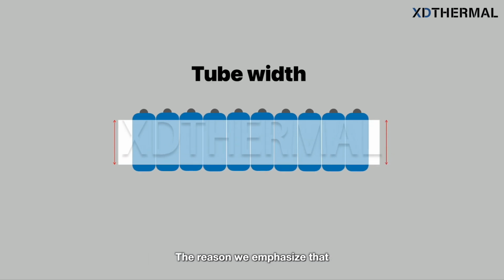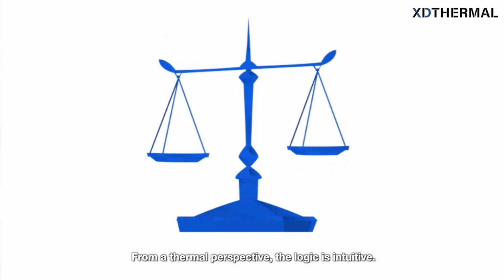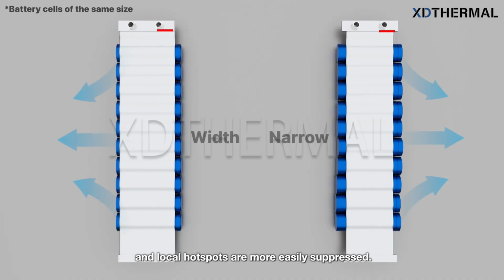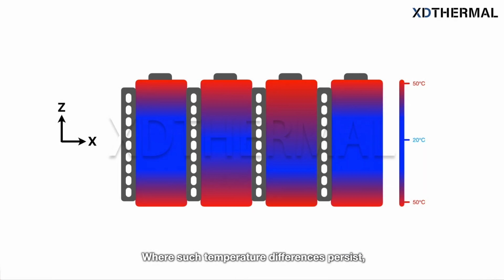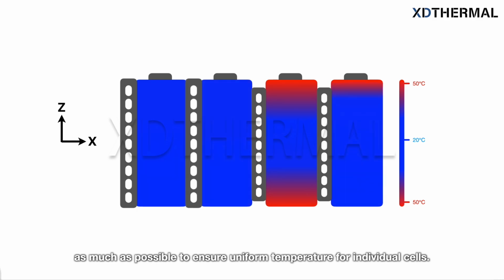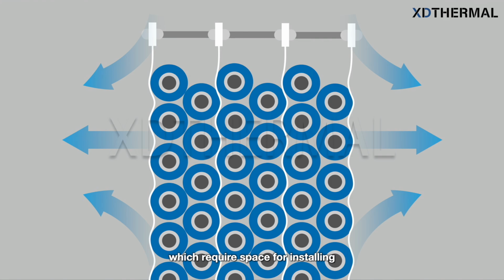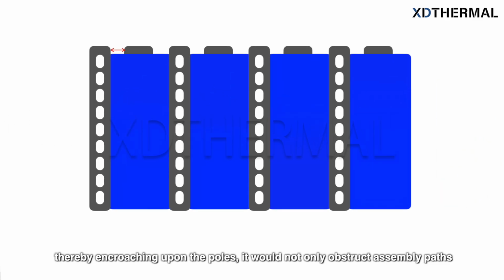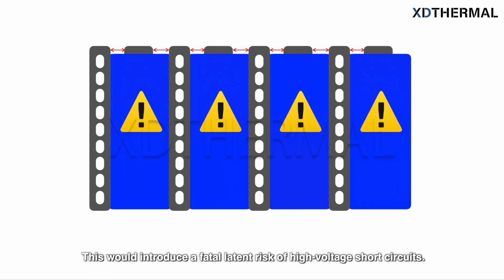Wider is Better? WRONG! The Fatal Trap in Side Cooling Tube Width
In EV thermal management design, do you assume that greater liquid cooling plate coverage always equals better cooling? This seemingly correct logic actually plants a fatal risk of high-voltage short circuits.

🧐 In-Depth Analysis:

Side Cooling Advantage: Why is the industry abandoning bottom cooling in favor of sidewall integration?

Efficiency vs. Risk: Tubes that are too narrow create "thermal blind spots"; but aggressively widening them towards the poles violates creepage distances.

Mass Production Secrets: How to define "untouchable" safety zones through calculation and prototyping.

Golden Reference Data: Why do mature solutions typically reserve 5-10mm of space at the top and bottom? It's not just for manufacturing clearance; it's a critical safety margin.